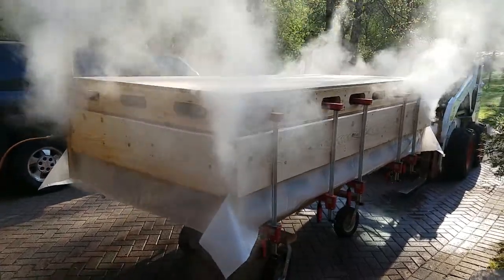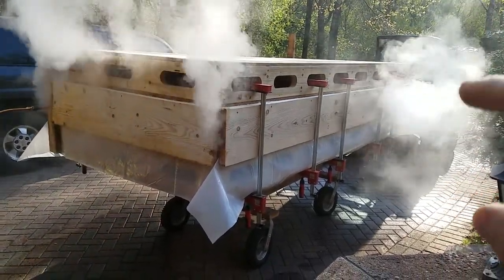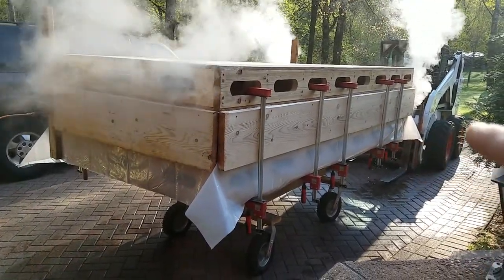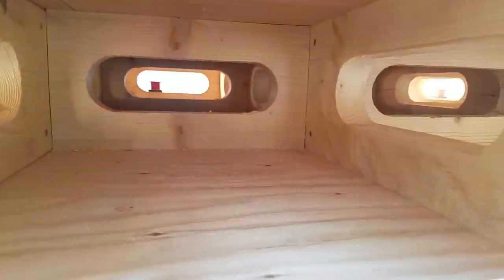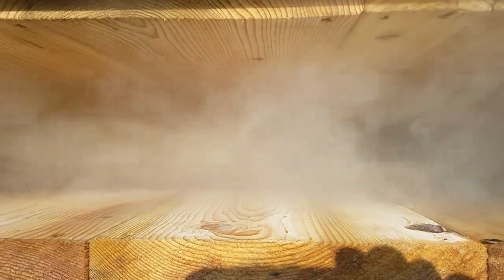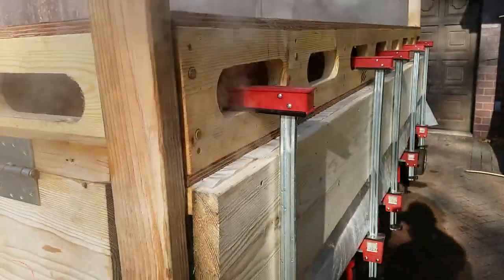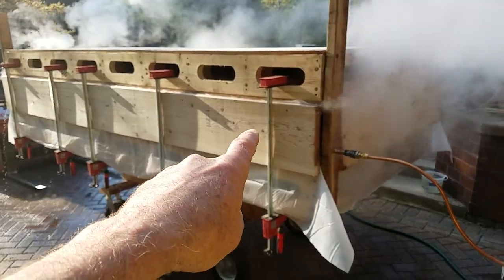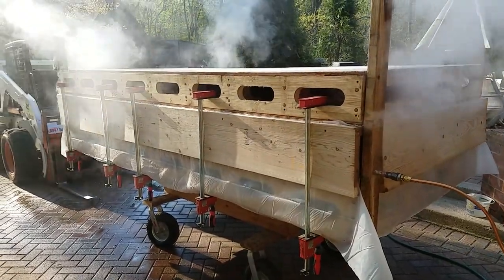Large 5 by 10 steam box steaming slabs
This is my five foot by 10 foot torsion box steam box. Torsion boxes are inherently stiff which will work well to keep the slab flat as I steam it. I clamped down on the clamps as I steam. This allows me to clamp in Steam without having to remove the piece to rejig into something to clamp it down. Steam temperature is 220 degrees on the far side of the box from the header where the steam is introduced.